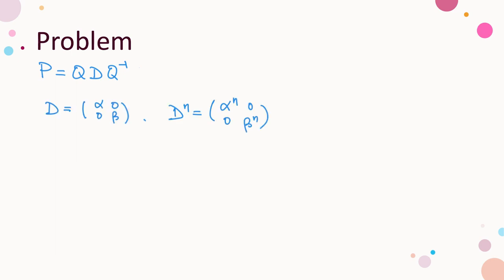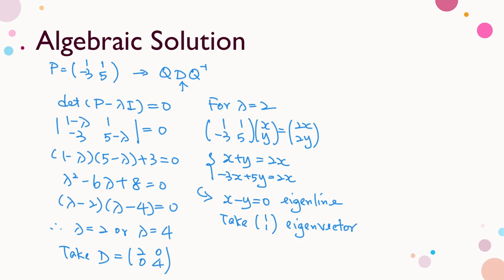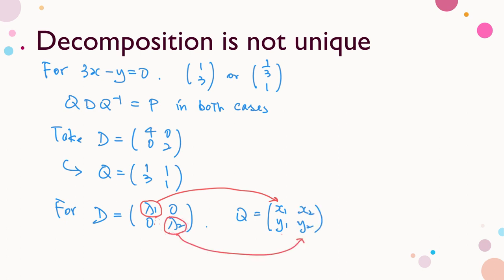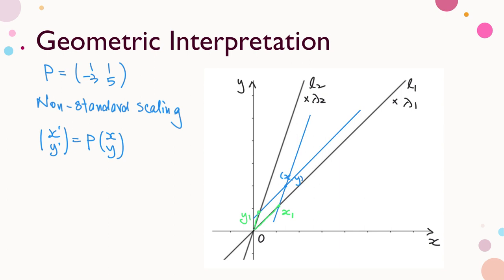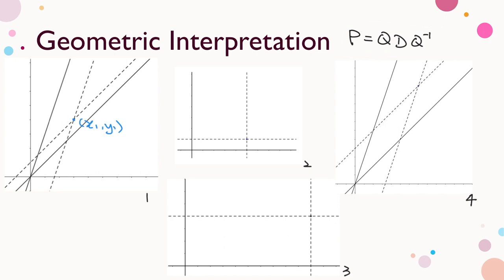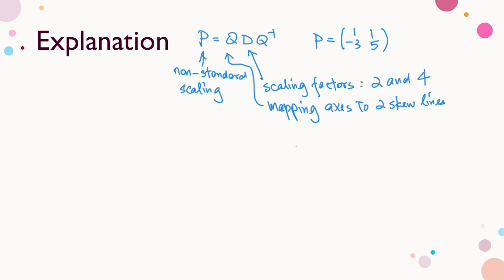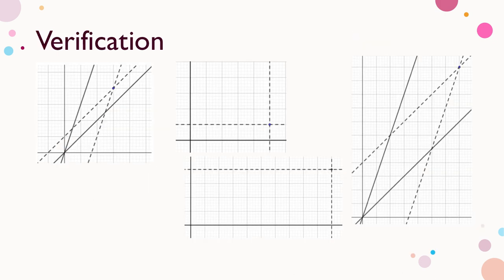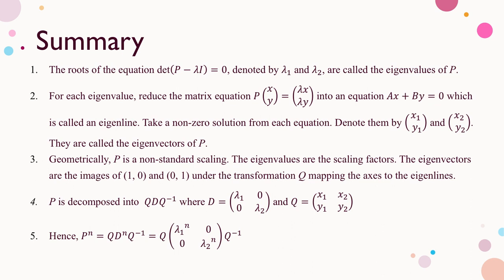Enrichment Math - Ms Luk Classroom - 37 Eigenvalues, Eigenvectors and their Geometric Interpretation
In this video, eigenvalues and eigenvectors of matrix and their geometric interpretation are discussed.